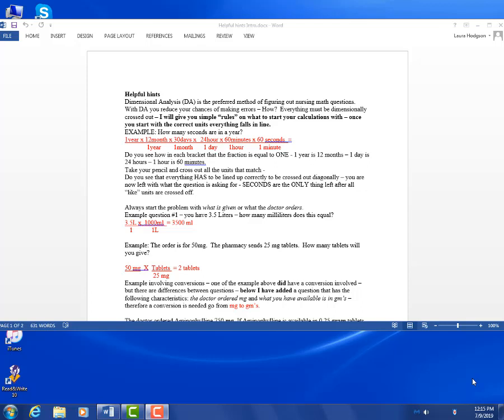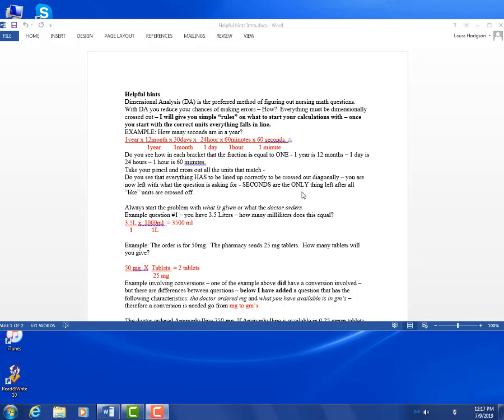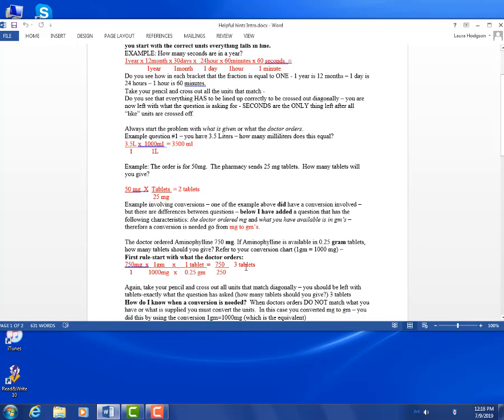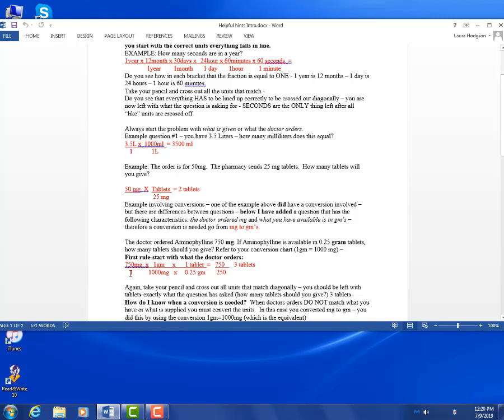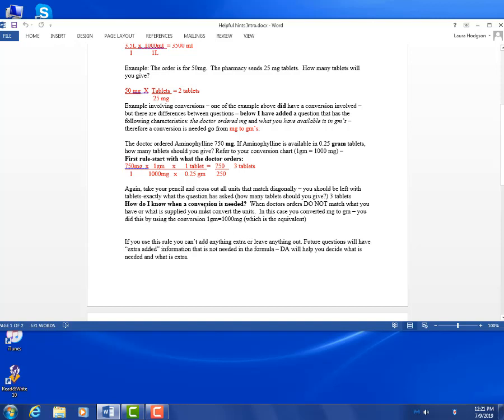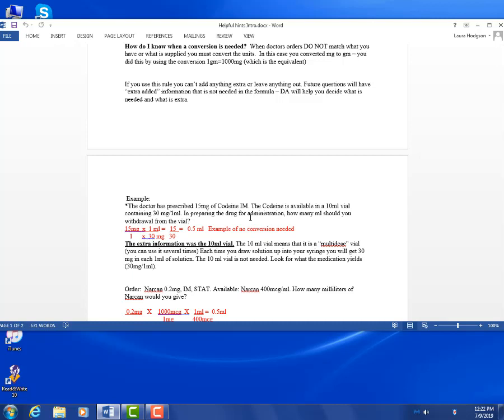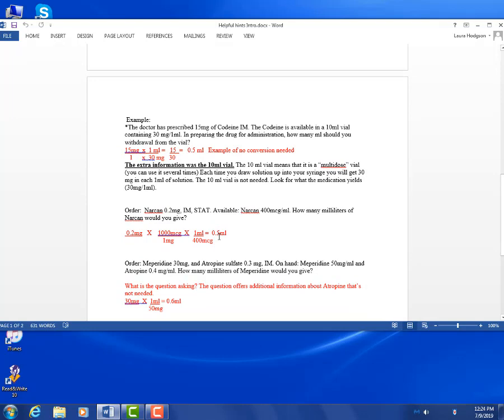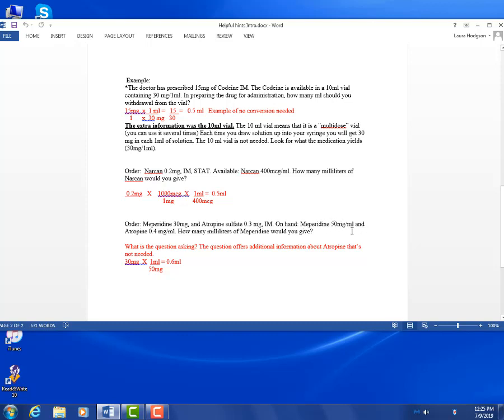Helpful hints 2019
IVCC Nursing Math Videos